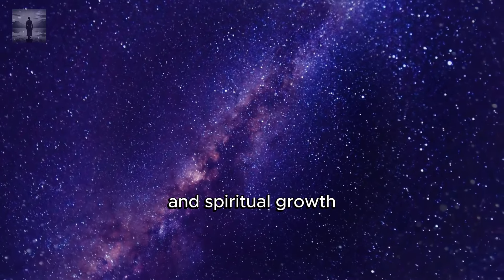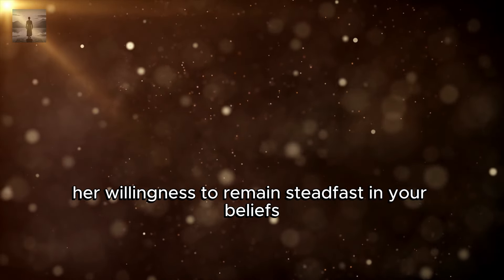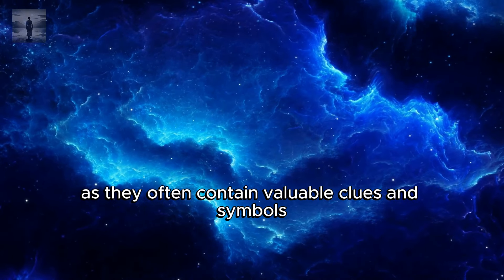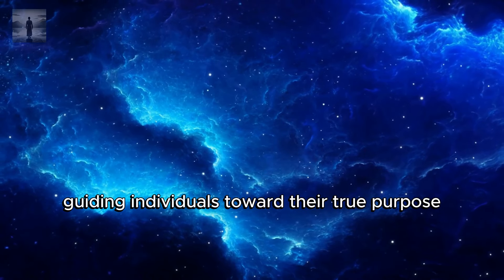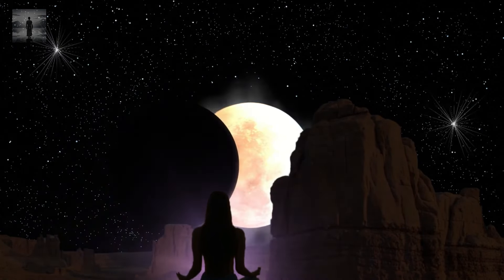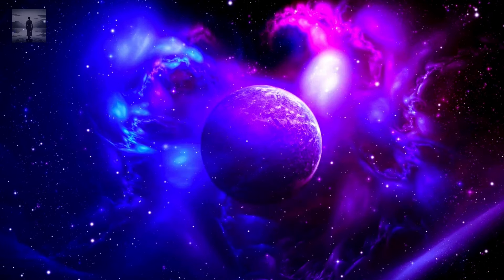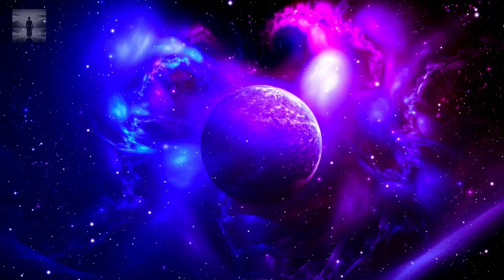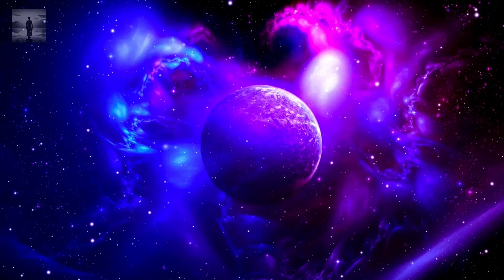CHOSEN ONE 9 Signs you are destined for Greatness This will Change Your Life ✨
🌟 Have you ever pondered if you're the Chosen One destined for greatness? 🚀 Is there a spark within you, craving to shine, to accomplish something extraordinary in life? Well, in today's video, I'll unveil nine telling signs that indeed, you're destined for greatness. I truly believe that if you harbor that divine drive setting apart the extraordinary from the mundane, these signs will strike a chord deep within you. 🌟

⏲ TIMESTAMPS ⏲
🕛 00:00 Intro 🎬
🕐 00:54 Unwavering Passion 💖
🕑 02:12 Resilience in Adversity 💪
🕓 04:04 Being Misunderstood 😔
🕔 05:26 Empathy and Compassion ❤️
🕕 06:52 Prophetic Dreams 💭
🕖 08:37 Relentless Pursuit of Knowledge 📚
🕗 10:15 Ability to Inspire Others 🌟
🕘 11:34 Isolation 🏞️
🕙 13:03 Alignment with Universal Flow 🌊
🕚 14:40 Burning Desire for Success 🔥
🕛 16:17 Visionary Thinking 🌌
🕐 17:49 Service to Others 🤝

Thank you for choosing to share this moment with us. Whether you are just beginning your spiritual journey or are already deeply immersed in it, we hope this video provides valuable resources for your path of growth and well-being